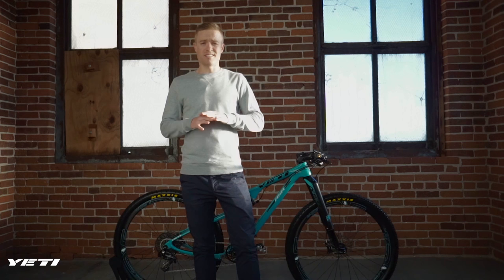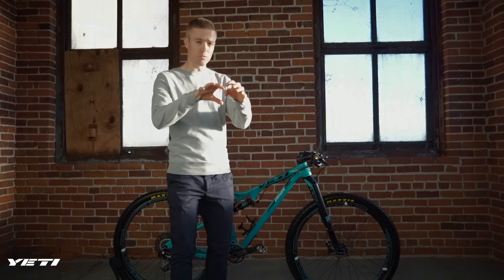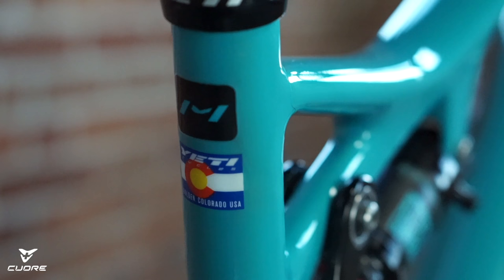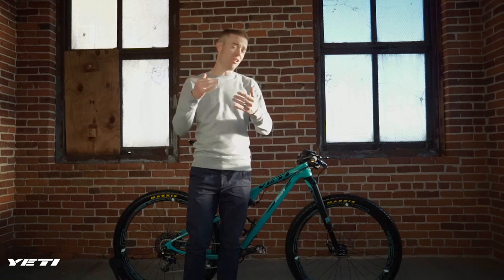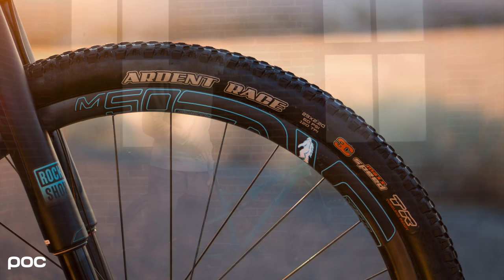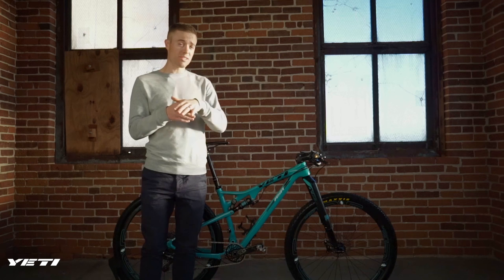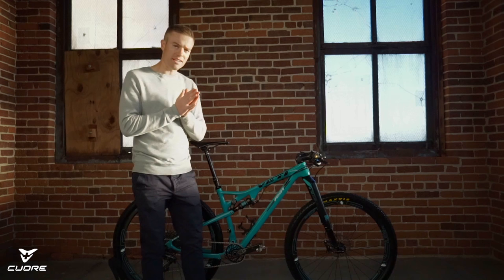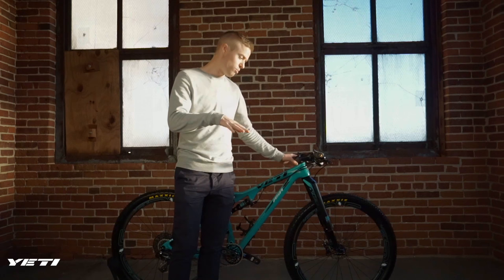MTB Bike Check – Yeti ASRc Dream Build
I built this bike to be as fast and fun as possible with every single part being reconsidered and every setting tested. It is by far the best bike I've ridden for trail and XC, but it can handle the rougher side of the coin just as well.

Below is a full list of all components with links.
*Chassis*

*Drivetrain*

Tires: Maxxis Ardent Race 3C 29 x 2.2 with Orange Seal

Cranks: SRAM X01 PF30 - 168mm Q-Factor, 170mm crank arms

Power Meter: Stages Carbon BB30 -

*Cockpit*

Grips: ESI Racer's Edge - Black

*Misc*

Cable Management 1: Jagwire Alloy Stick-On Guides

Cable Management 2: Jagwire Rotating S-Hook

Exposure: leejonathan.exposure.co

Filmed with a Sony a6000.